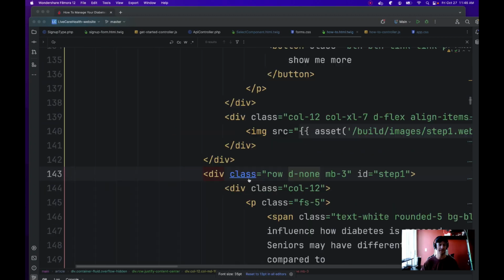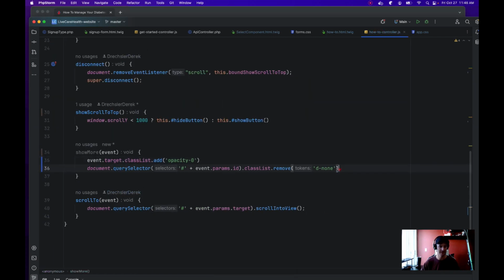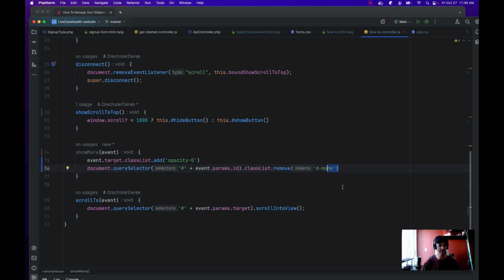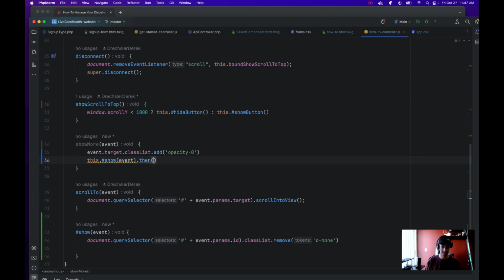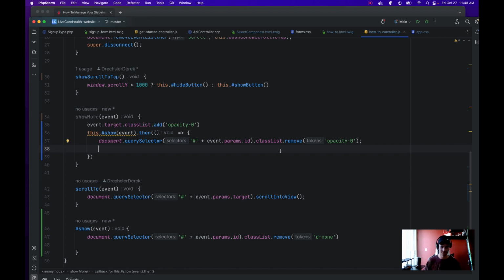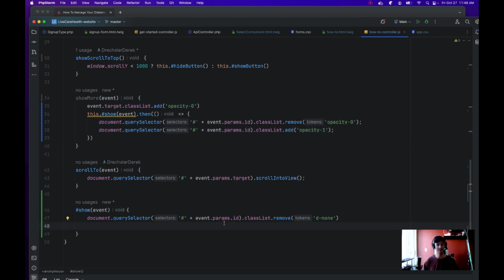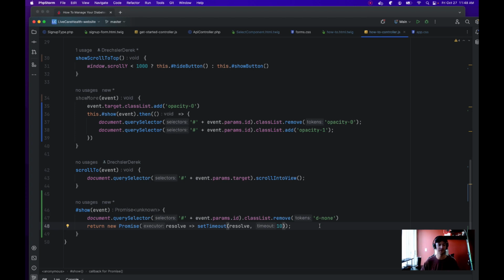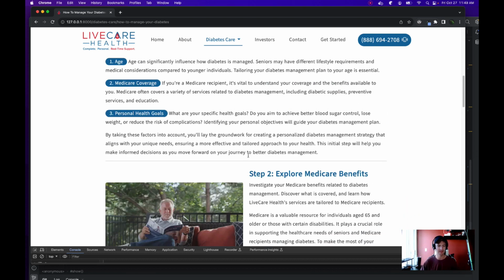CSS Using Opacity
If know one ever told you how to use opacity transitions, then I will.